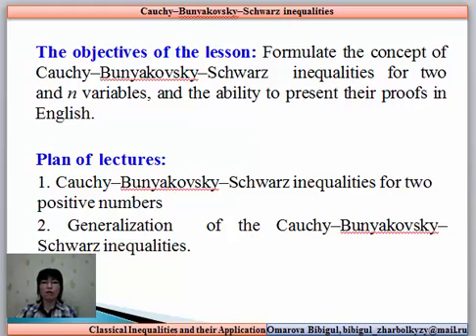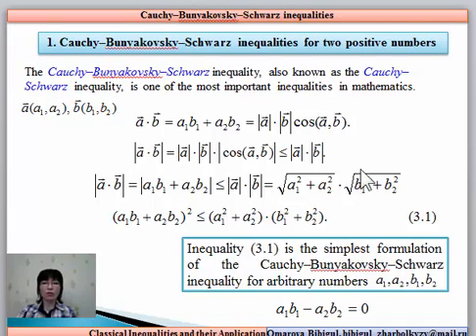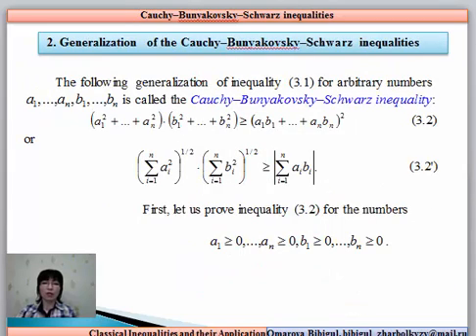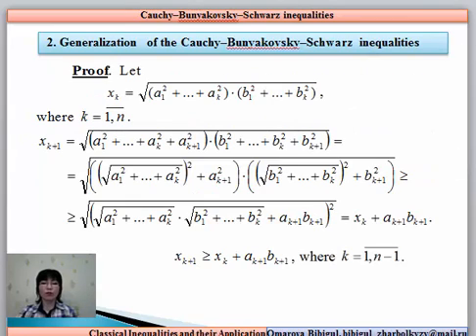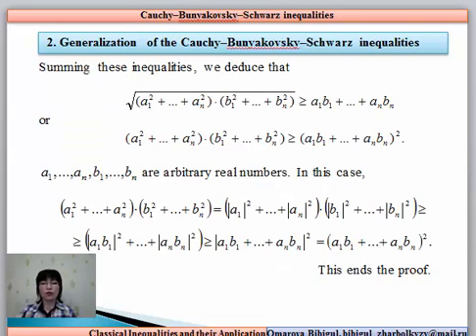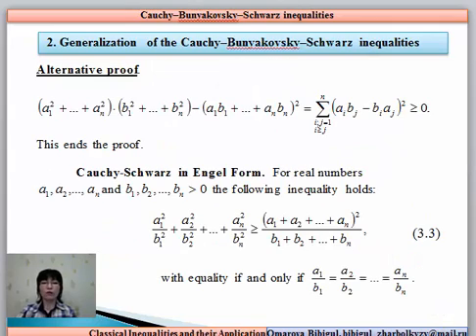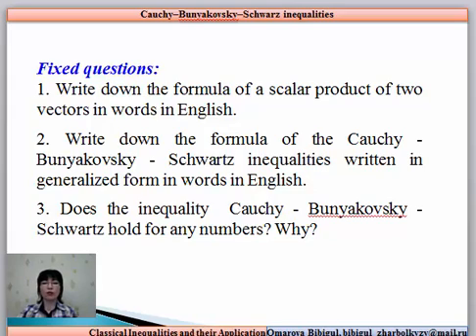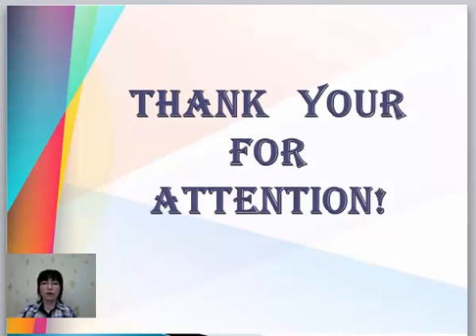Омарова Б Ж Классикалық теңсіздіктер және олардың қолданысы (ағ. тілінде) Lecture 3